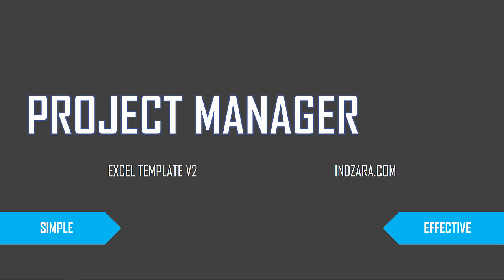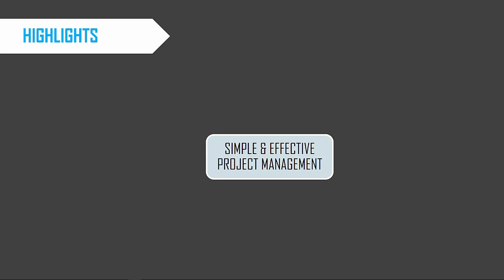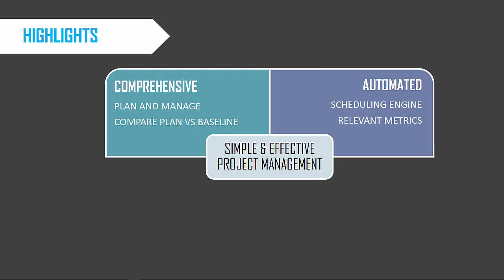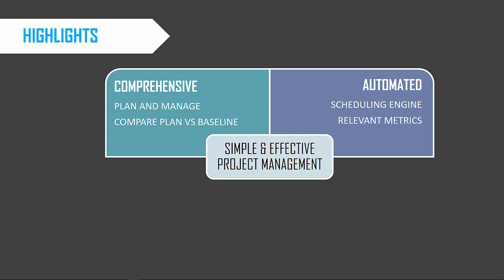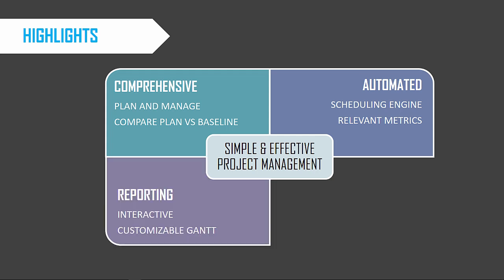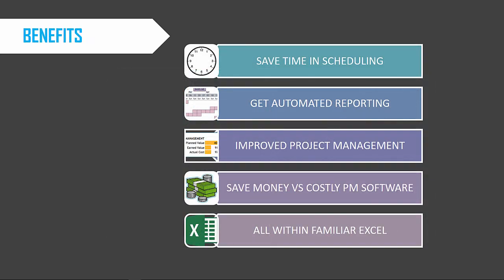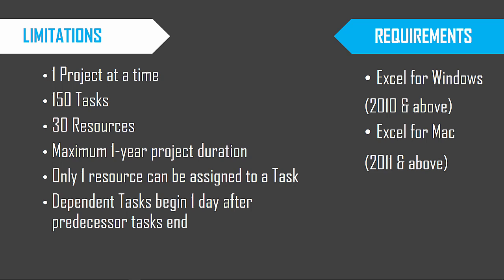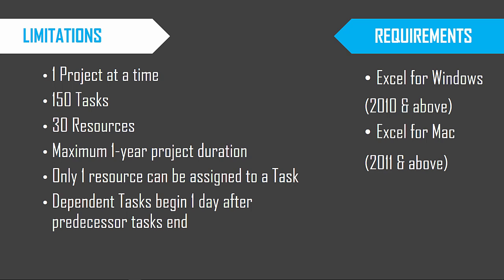Project Manager Excel Template - v2 - Introduction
This video presents an introduction to the Project Manager Excel Template v2.

Welcome to the introduction video of the Project Manager Excel Template from indzara.com. This is the second version of the template.

The purpose of the template is not only to plan but also manage a project effectively and efficiently from start to finish. The template takes as input the scope of work and builds out the schedule. It incorporates cost management and resource management all into one solution.

To achieve our goal of simple and effective project management, the template presents a comprehensive approach by incorporating planning and management in one application. We can set a baseline plan and then as we update actual work performed, it allows us to compare current plan vs baseline at any time.

It includes an automatic scheduling engine. The engine takes as input the list of tasks, work required for each task, assignment of resource to each task and resource availability. Using that, it calculates which resource works on which task for how many hours on a given day. The template builds 2 schedules, one for baseline plan and one for current plan.
These schedules work as foundation for all the calculations of relevant metrics throughout the template.

The reporting is very comprehensive and interactive, including a customizable Gantt chart.

The template has actionable triggers and visual feedback that enable the user take actions to improve the management of project.

The benefits provided are very straightforward. We save a lot of time as we don’t have to manually calculate the amount of work needed to be done by each resource every day. Also, a lot of reporting is already built-in. We are able to manage our project better using this application. We save a lot of money compared to a specialized project management software in the market. It’s very easy to get started as we will be using our familiar Microsoft Excel we all love to use.

In order to accomplish all that we have seen so far using a simple Excel workbook with no macros, we had to create some boundaries. The template can handle 1 project at a time. We can make a copy of the file and use it separately for the second project if needed. A project can have up to 150 tasks and 30 resources. The maximum duration of a project can be 1 year. The scheduling engine can handle only one resource assignment to each task. Though the template can handle up to 2 predecessors per task, it schedules the dependent tasks to begin only the day after predecessor tasks end.

The Excel template is compatible with Excel for Windows (2010 and above) and for Mac (2011 and above)

One of the key focus areas from indzara.com is to provide superior support material around its products. More and more articles will be posted around how to leverage the template for practical purposes. Please visit these resources for more information.
As always, I look forward to your feedback to this latest version of this template. It will help me continue to enhance the product moving forward.

If you have any questions, please leave them in the comments. I will be very glad to respond. Thank you very much for watching this video.